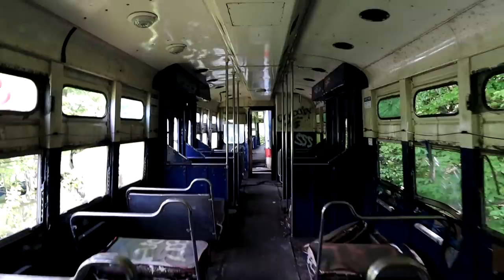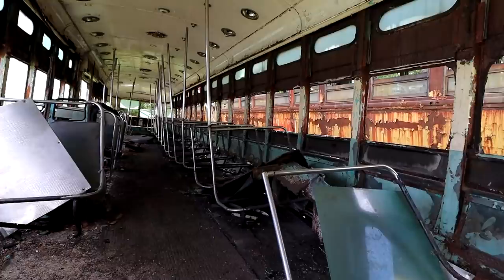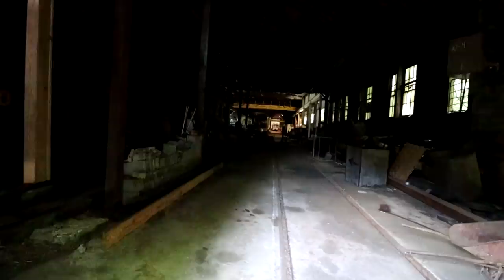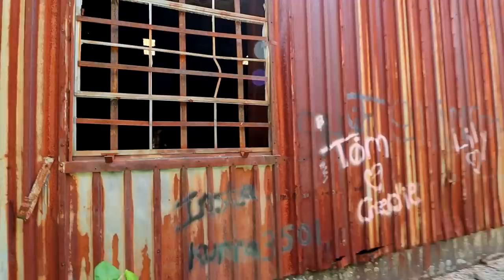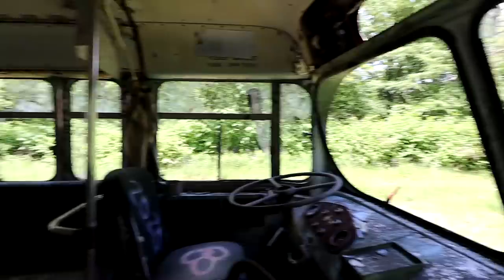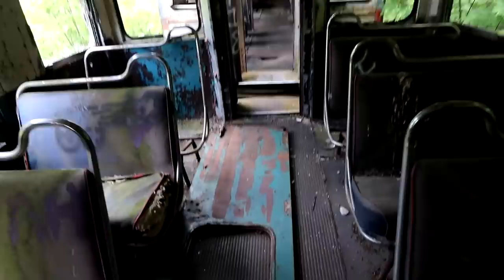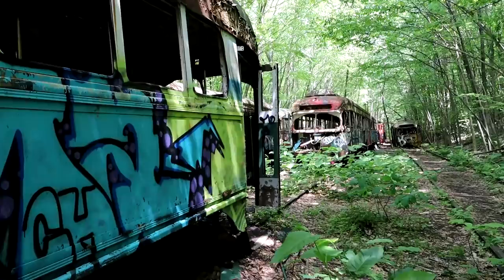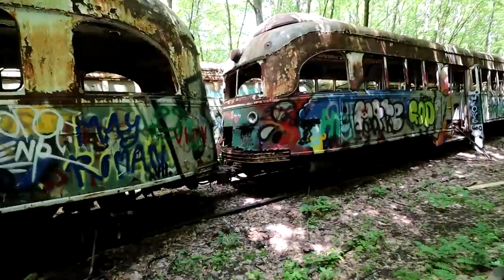EXPLORING AN ABANDONED STREETCAR GRAVEYARD